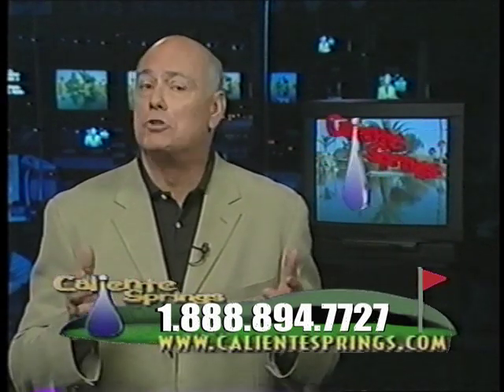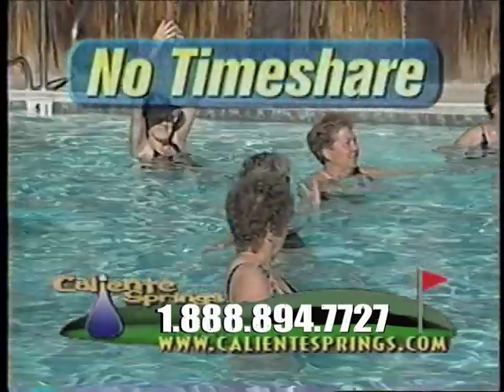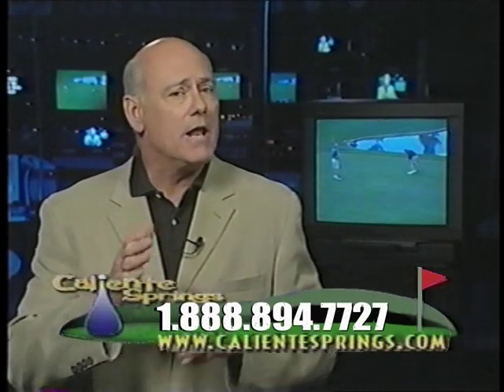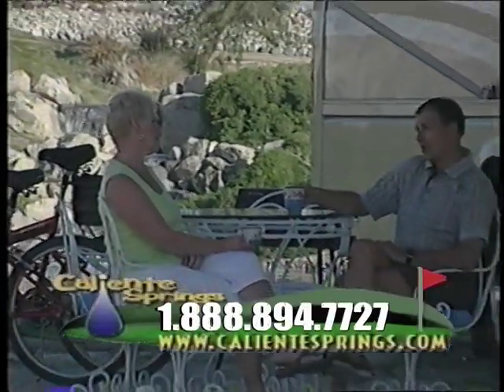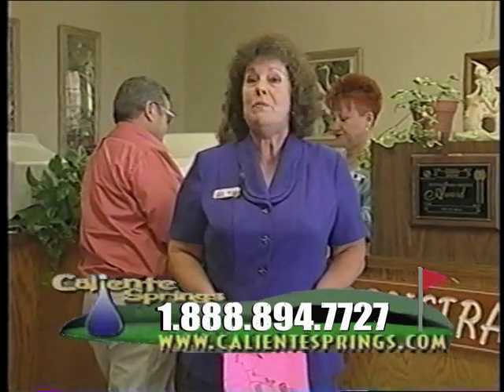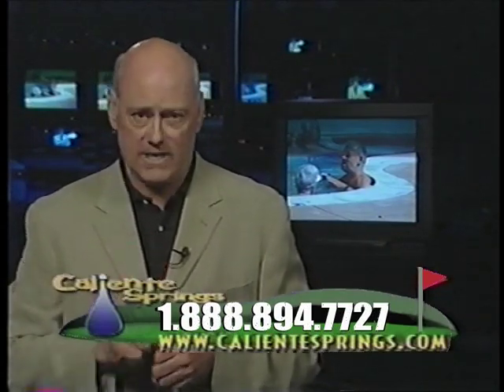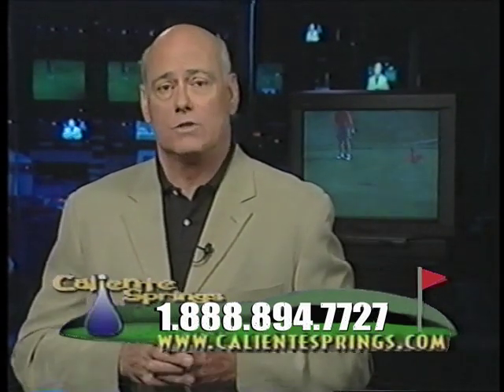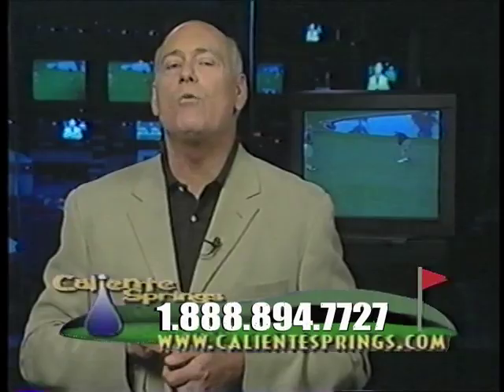Caliente Springs Infomercial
This infomercial was produced for Caliente Springs Resort about 10 years ago and aired throughout Southern California.